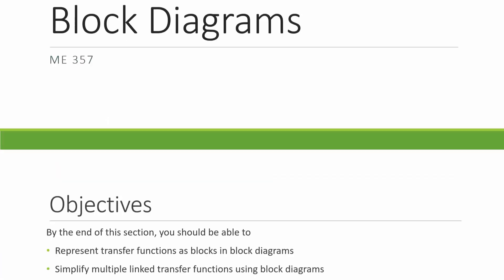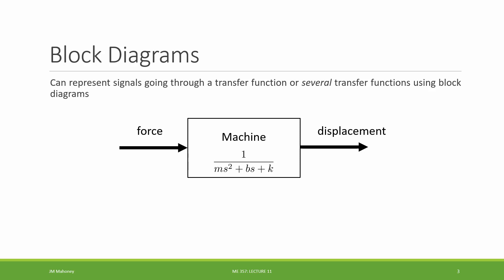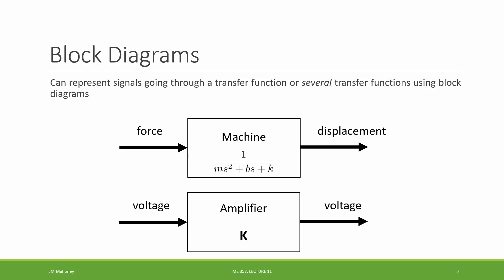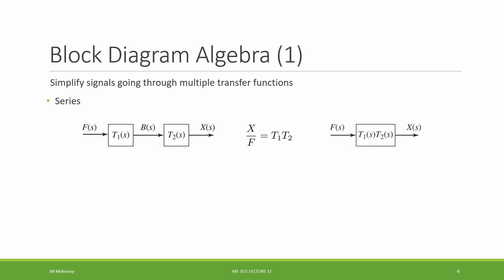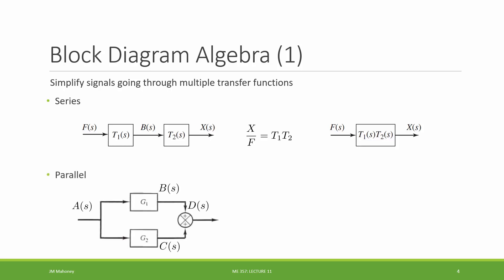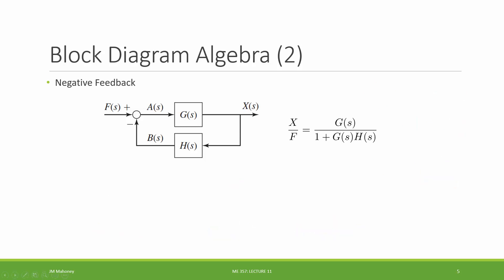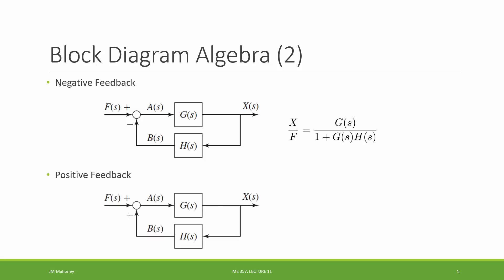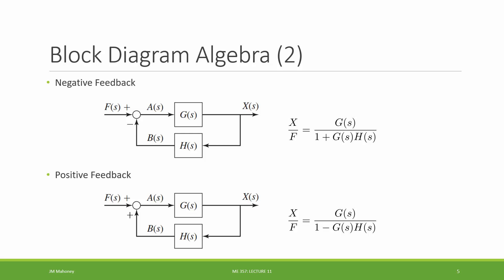ME 357 11 A Introduction to Block Diagrams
0:00 Introduction
0:22 What is a block diagram?
2:20 Block diagram algebra -- series and parallel
7:45 Block diagram algebra -- feedback loops